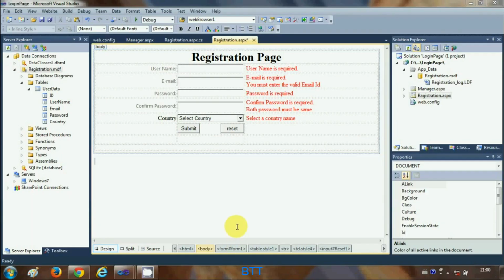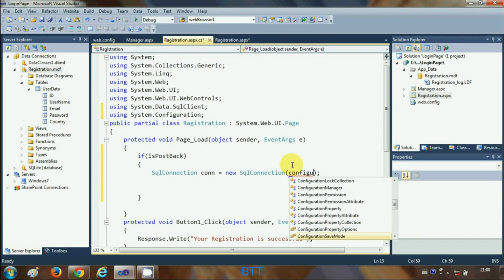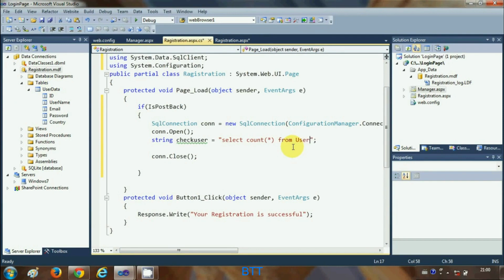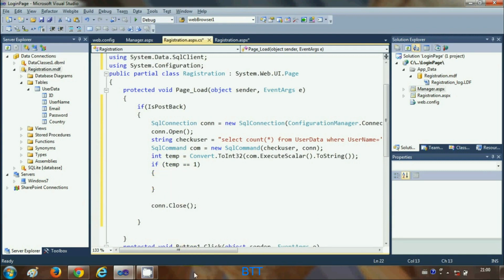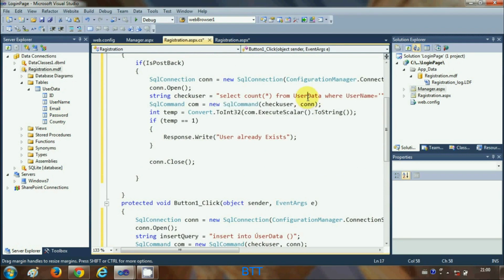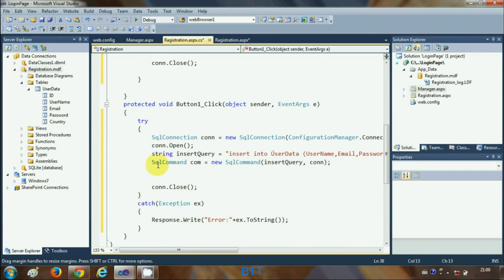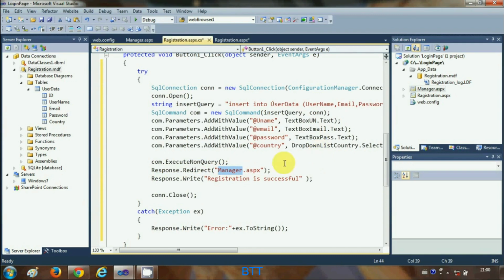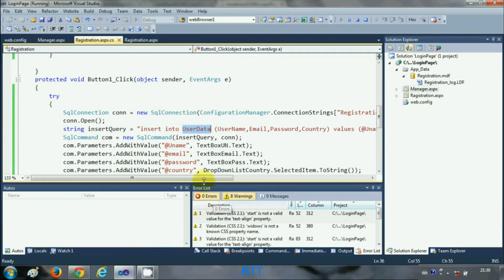ASP.NET Tutorial 4 - Connecting Database to Login Page | BTT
Tutorial :- Connecting Database to Login Page in Visual Studio ASP.NET
Playlist :- ASP.NET Tutorial For Beginners

Tutorial description:
In this tutorial we will connecting database to Login Page.So enjoy the tutorial.

If you are interested in more online ASP.NET programming video tutorials, watch full playlist here on ASP.NET Tutorial For Beginners

ADDITIONAL INFORMATION

GENERAL INFORMATION